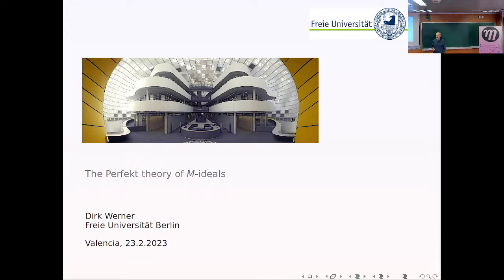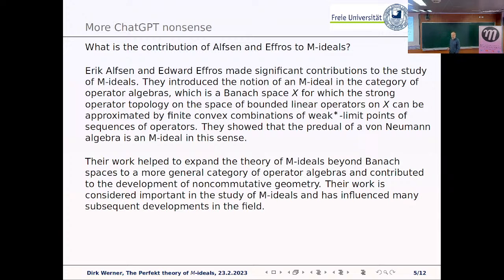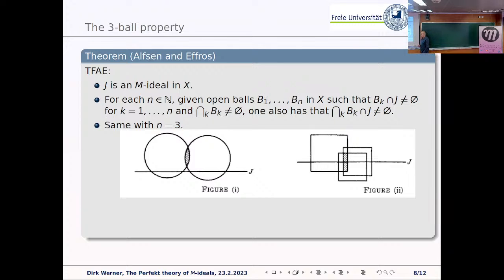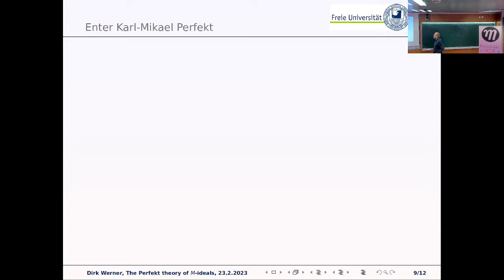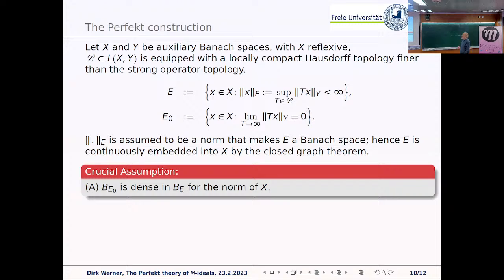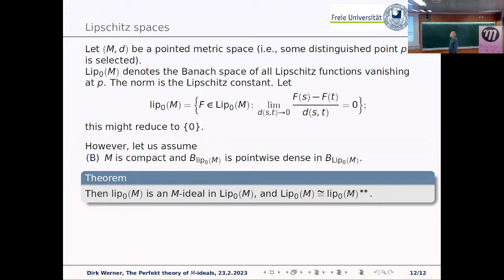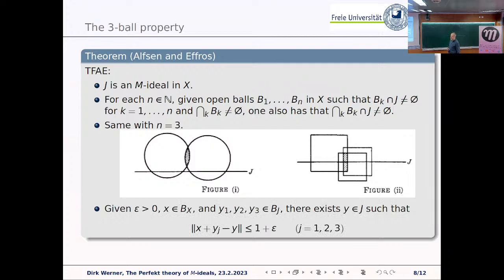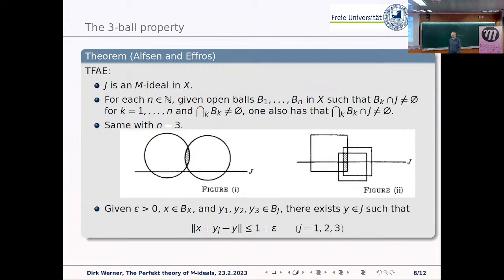The Perfekt theory of M-ideals. Dirk Werner, Freie Universität Berlin.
Conferencia ofrecida por  Dirk Werner, (Freie Universität Berlin) en el seminario del IUMPA el jueves 23 de febrero de 2023.

Abstract: We revisit some ideas of K.-M. Perfekt who has provided an elegant
framework to detect the biduality between function or sequence spaces
defined in terms of some o-resp.\O-condition. We present new proofs
under somewhat weaker assumptions than before and apply the result to
Lipschitz spaces.